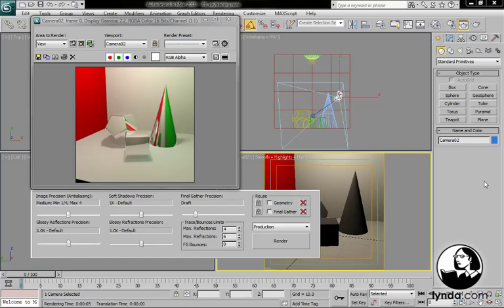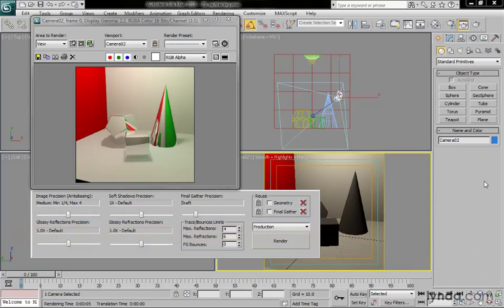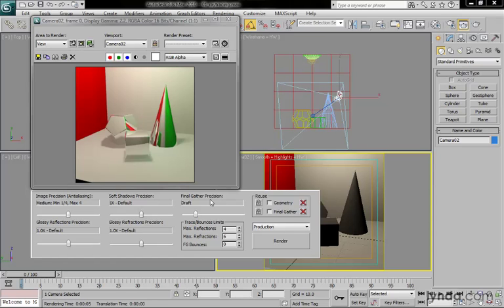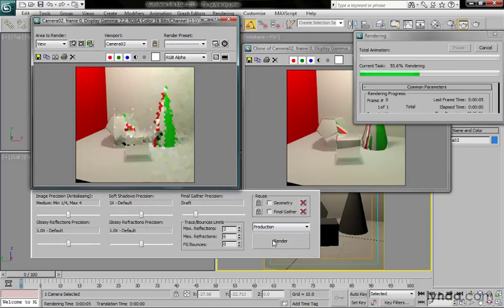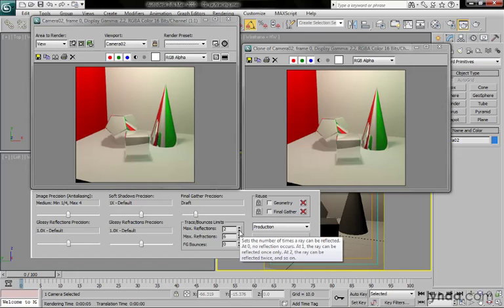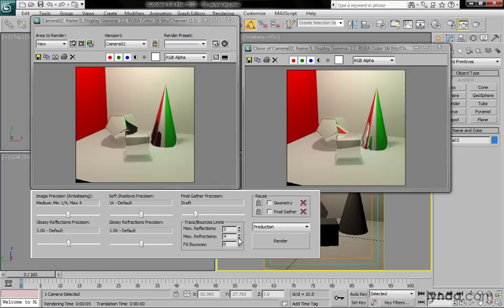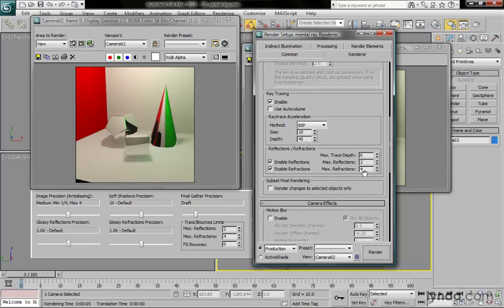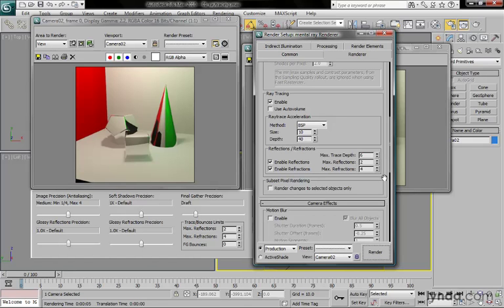03 02. Limiting the trace depth of reflections and refractions.mov